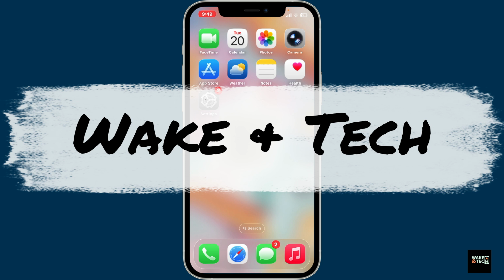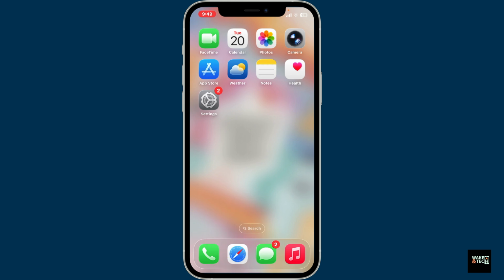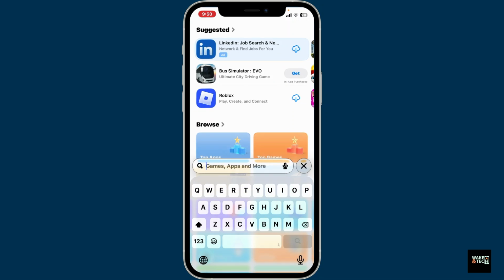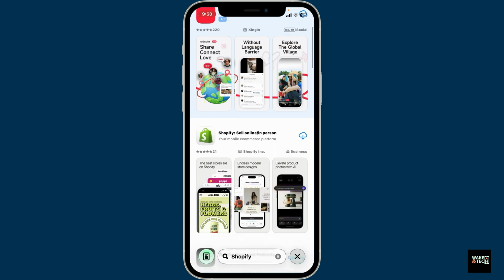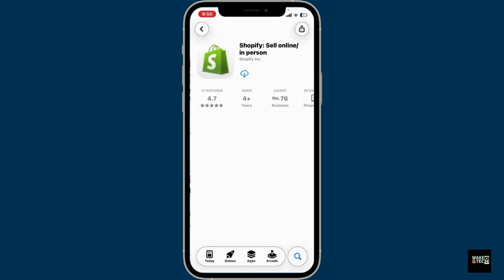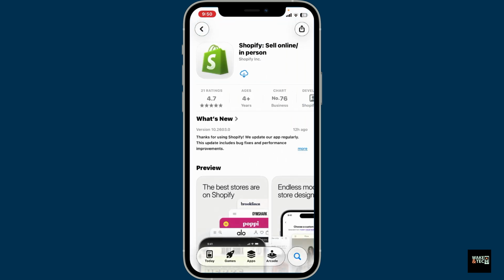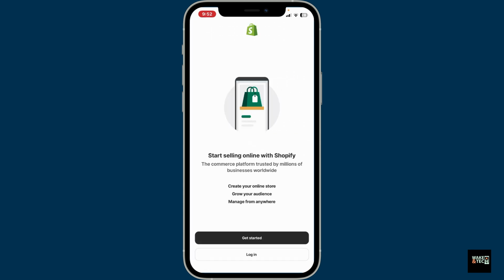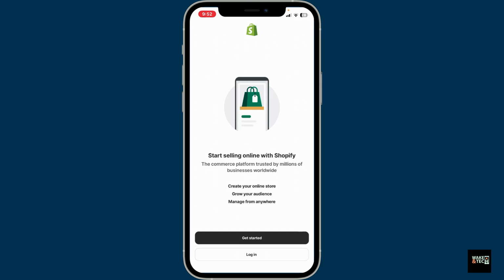How to Download & Install Shopify App on Smartphone (2026)?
Want to manage your Shopify store on the go?
In this video, I’ll show you how to download and install the Shopify app on your smartphone (2026) safely and quickly, whether you’re using Android or iOS.